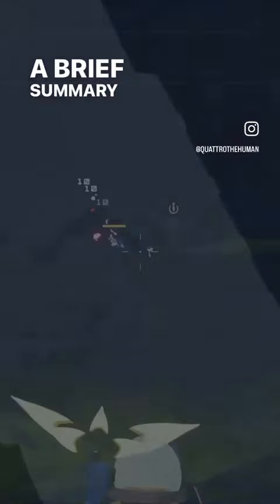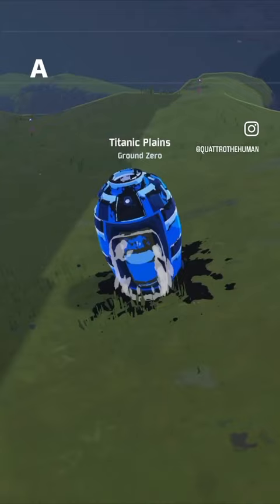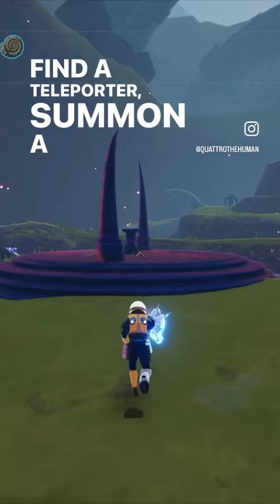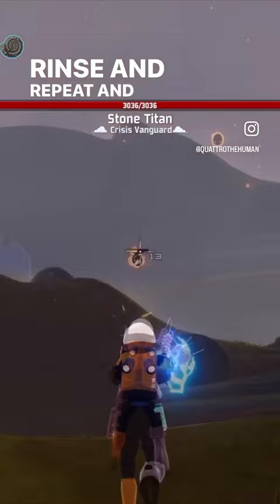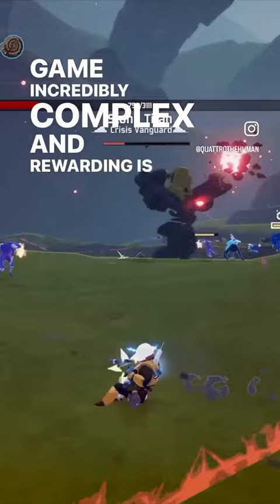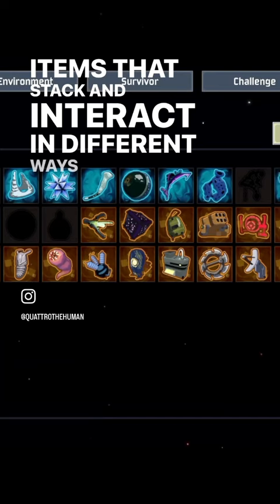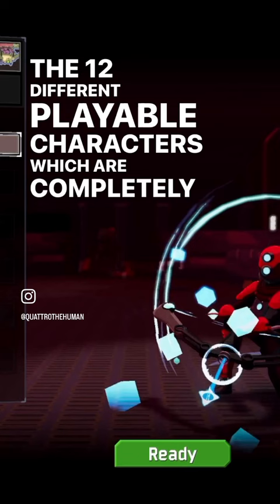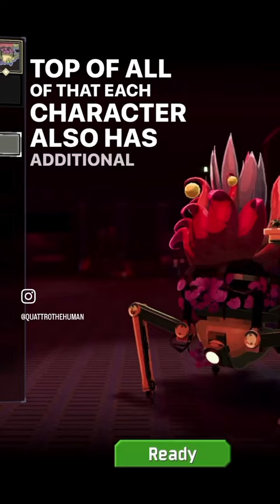Is Risk of Rain 2 Worth It?